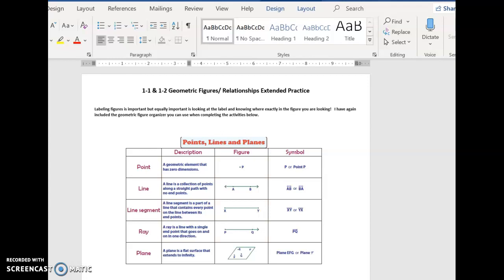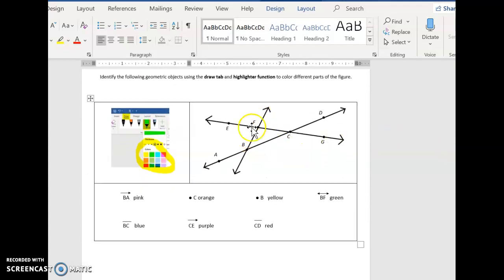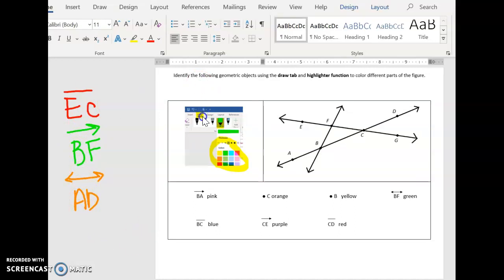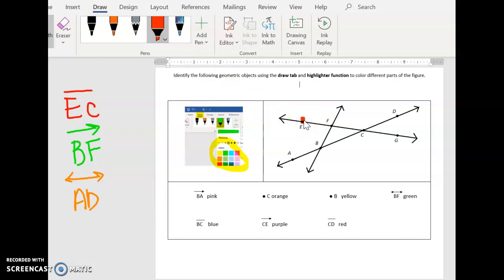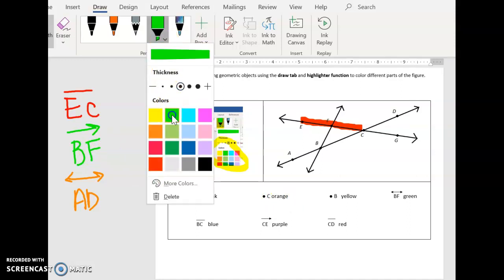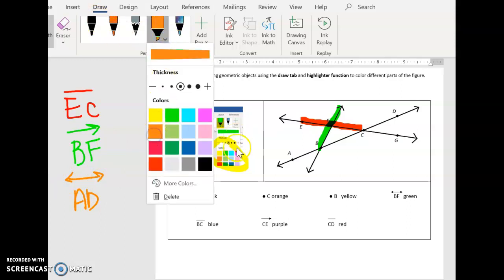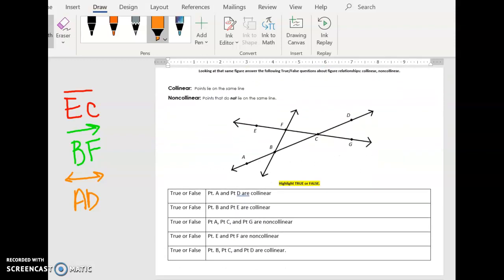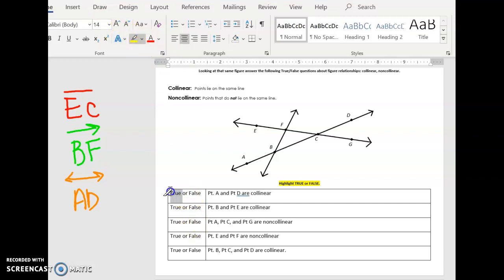1-1& 1-2 Extended Practice